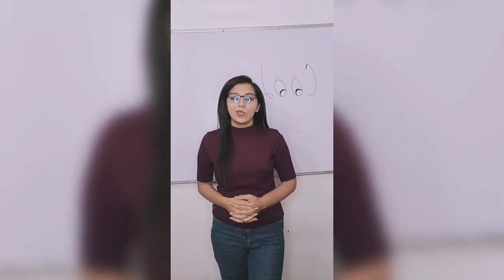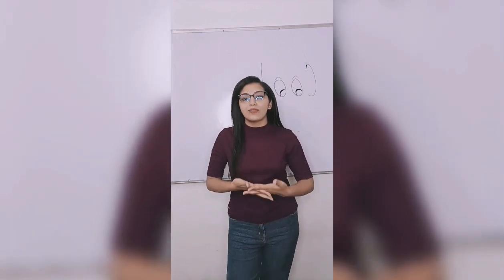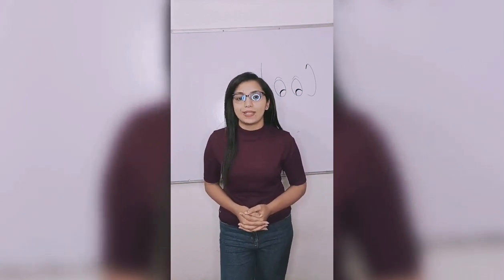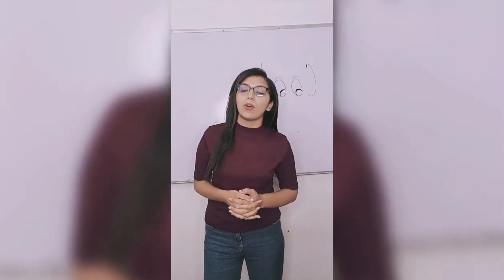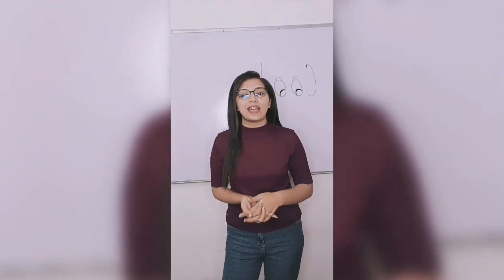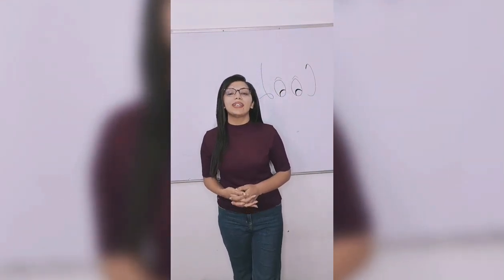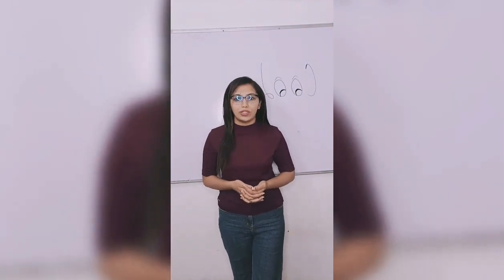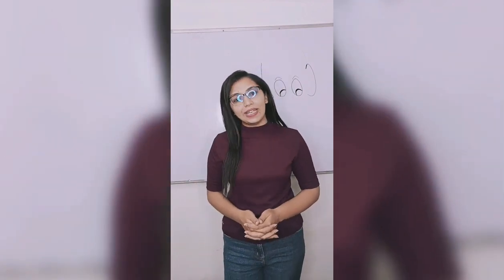First Video (Introduction to my channel)🤩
Cool Maths